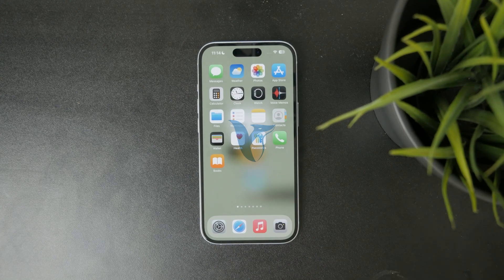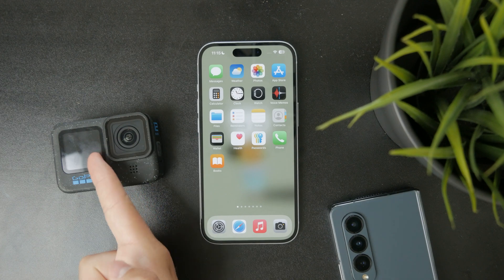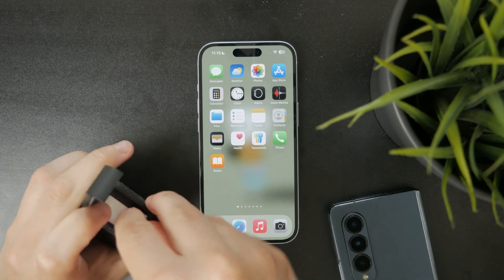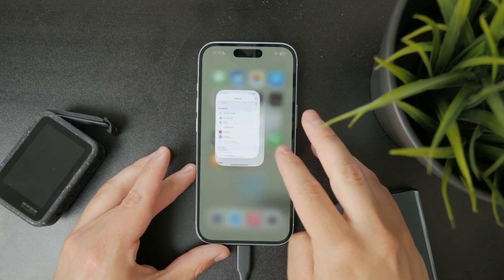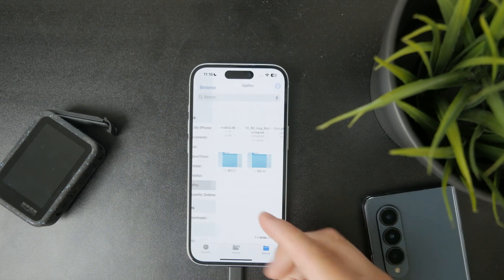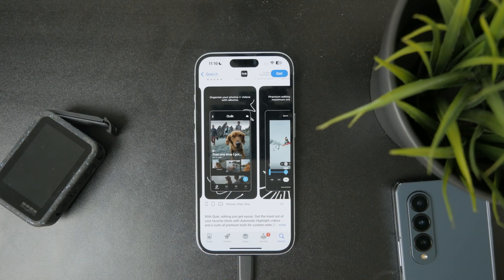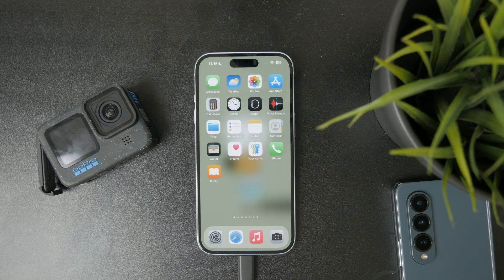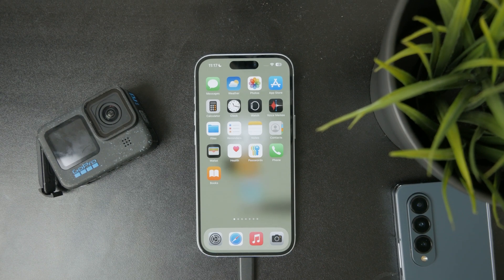How to Upload Gopro Videos to Youtube (tutorial)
Ready to share your GoPro footage with the world? In this quick tutorial, I’ll show you how to upload your GoPro videos to YouTube from your computer or mobile device in just a few steps!